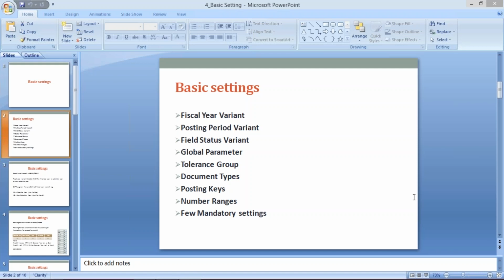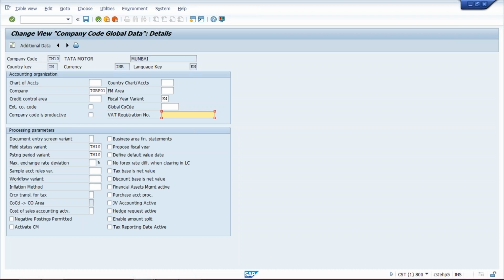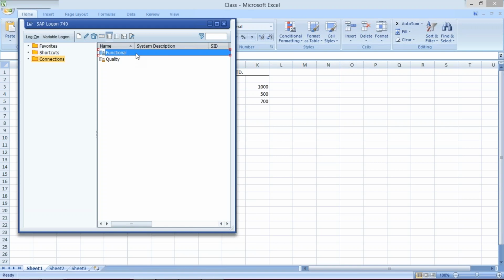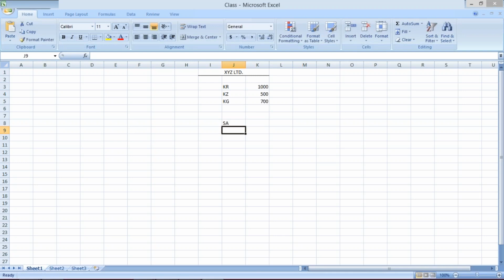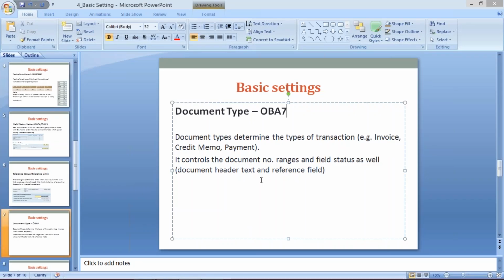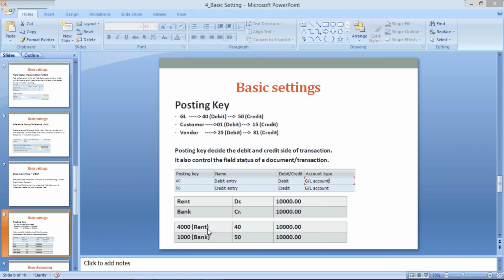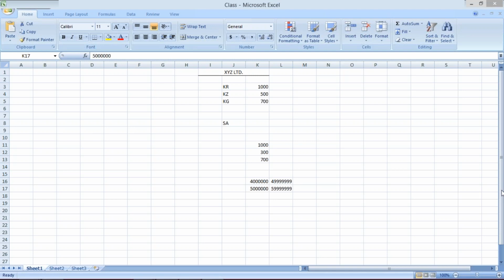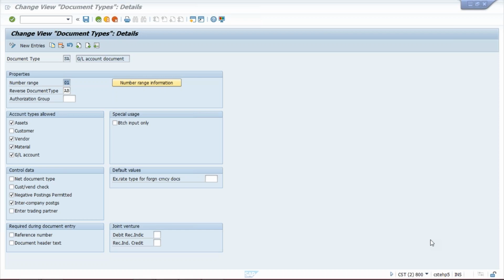SAP FICO Basic Setting 3